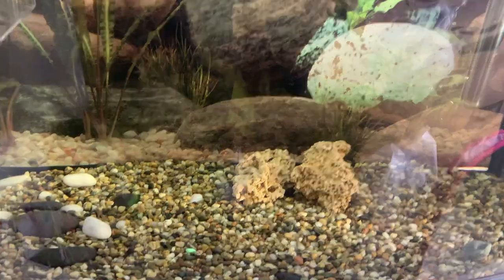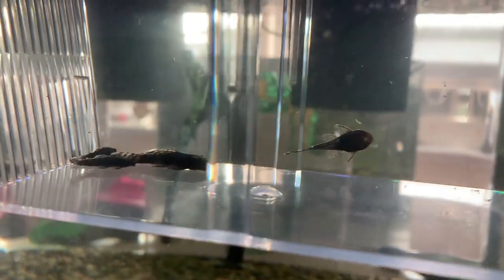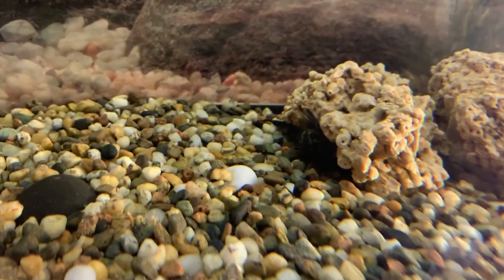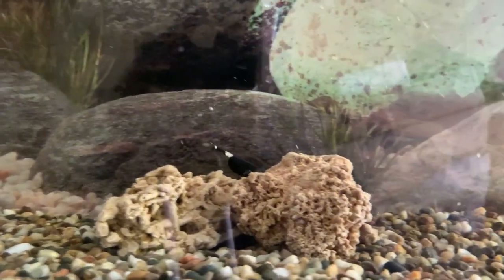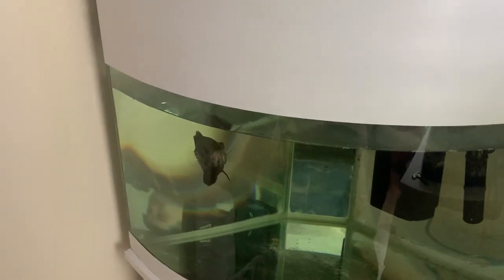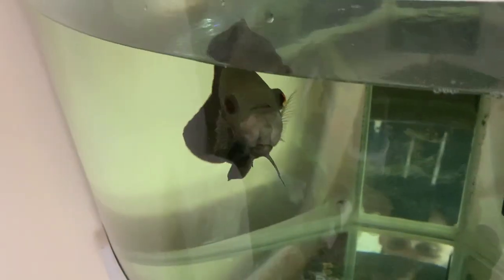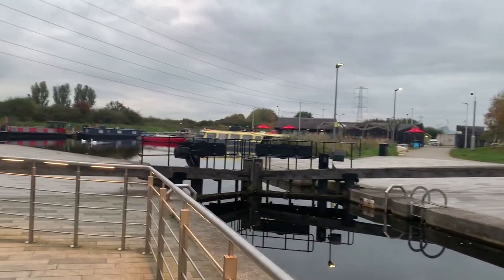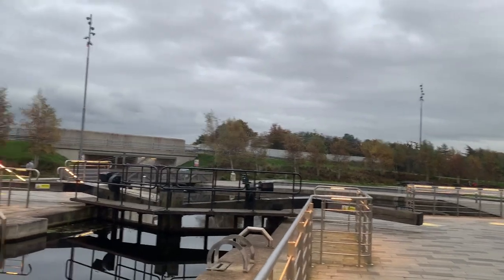BLACK GHOST KNIFE FISH & OSCAR FISH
In this video I share with you my new fish and our new oscar tank. Dont miss the end of the video 🐴